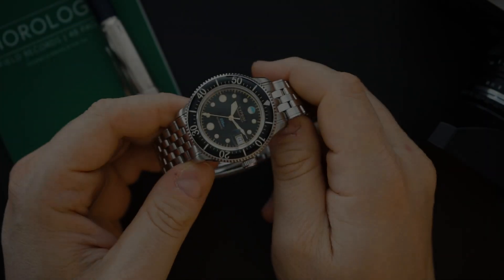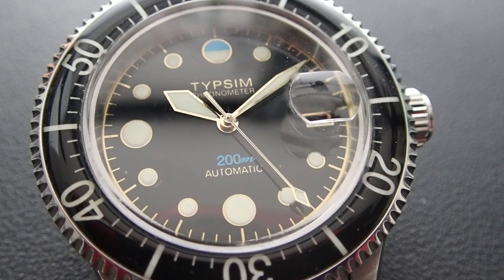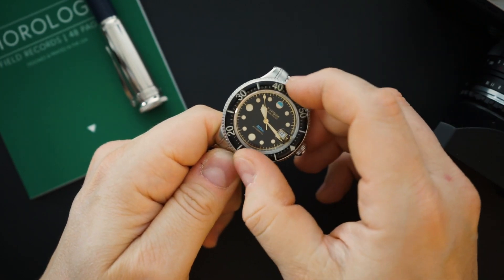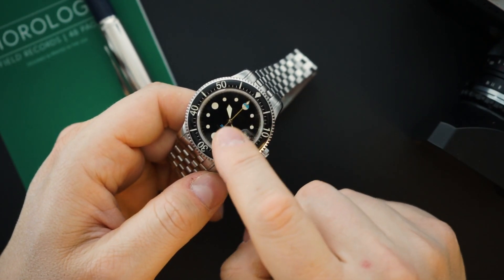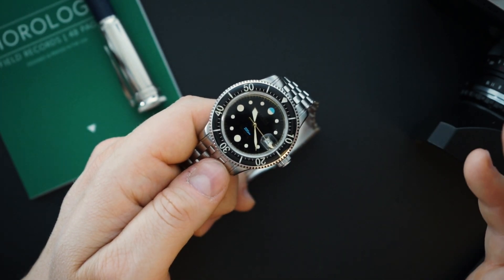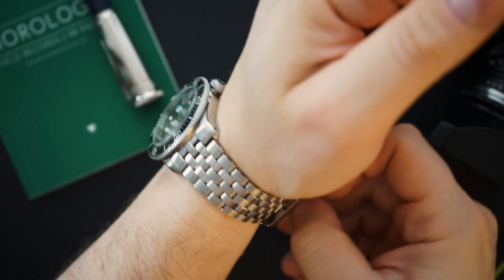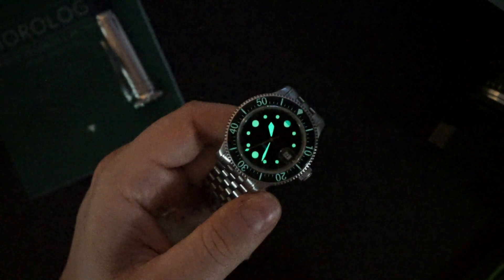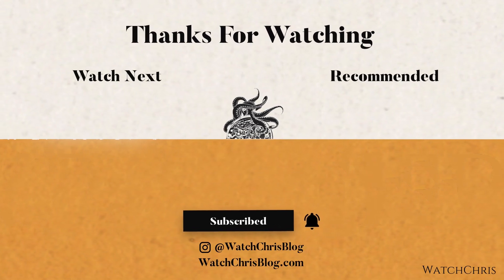Typsim 200M-C Swiss Chronometer Sw300 Negative-relief Dial - Best Fifty Fathoms Homage You Can Buy?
Visit WatchChrisBlog.com